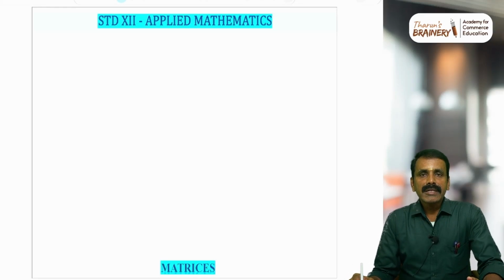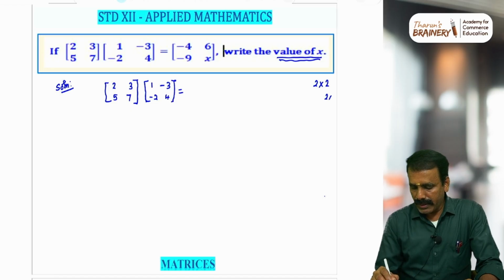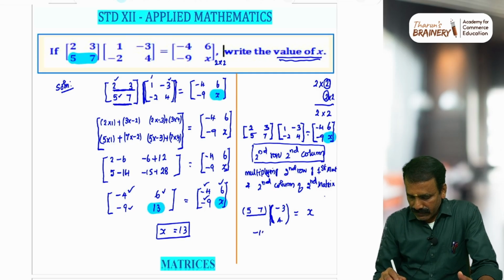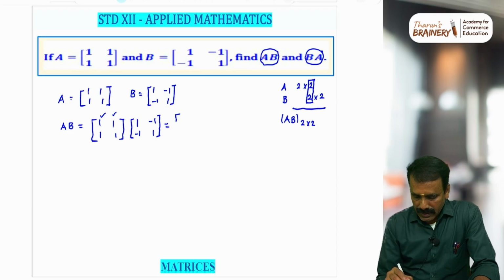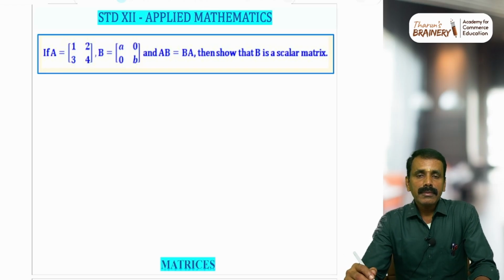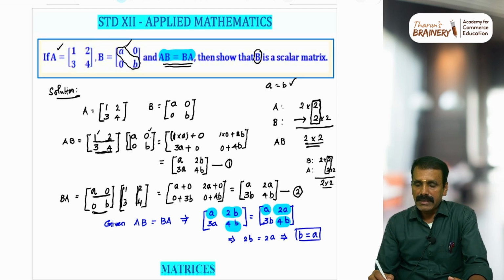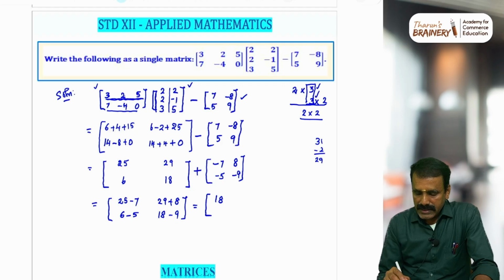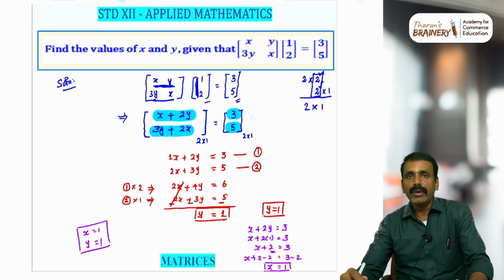Matrices Multiplication Part 2 | 12th Applied Mathematics